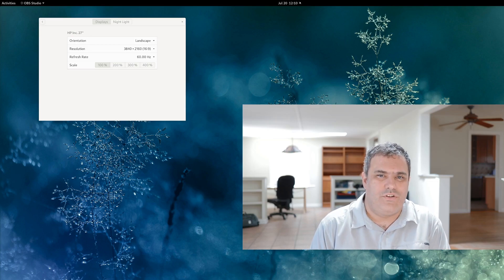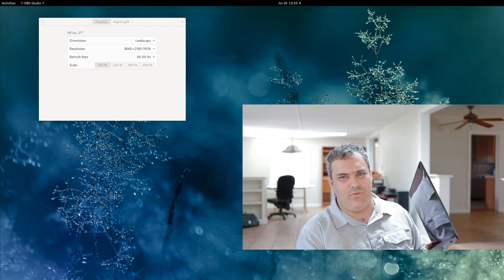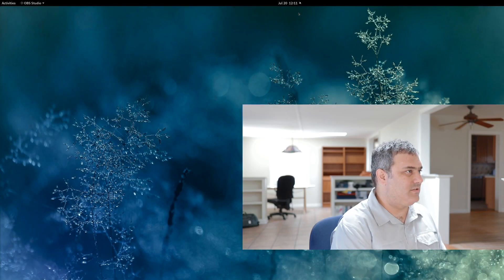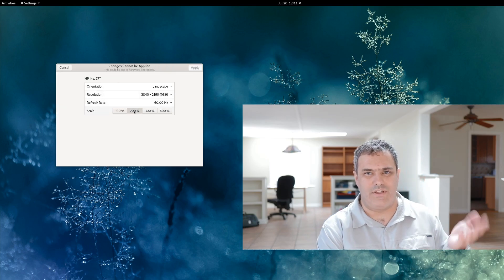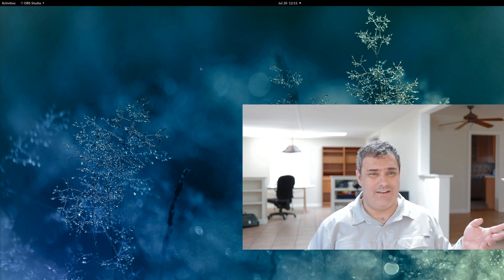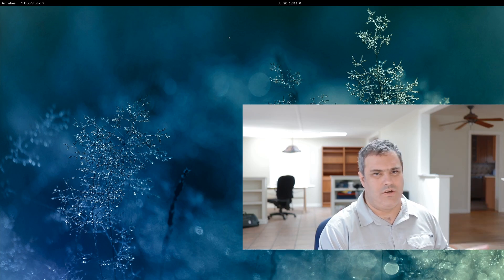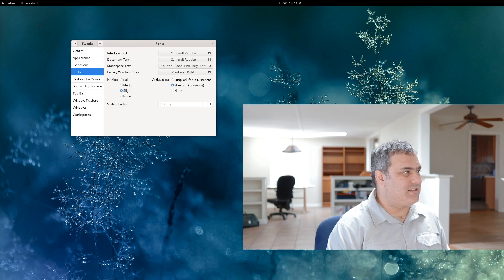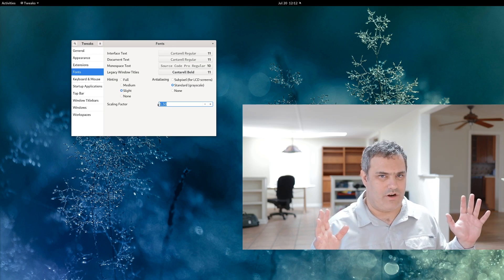Setting up a 4K Display in GNOME (HOWTO)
In this video I show you how to set up a 4K display correctly in GNOME. Whether you have a "HiDPI" 4K display on your laptop, or a 4K monitor on your desktop that is bigger -- you use a different approach with each to get things to look perfect. The steps in this video will work with any Linux distribution.

Support Funtoo by getting a Funtoo container for doing cool things on the Internet